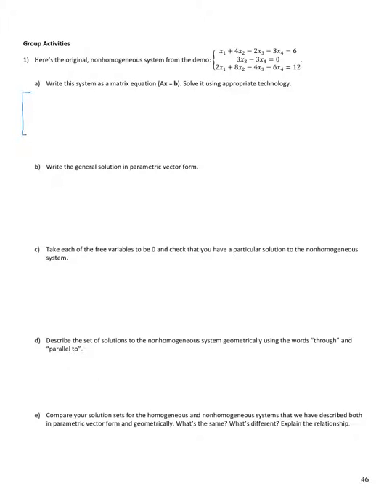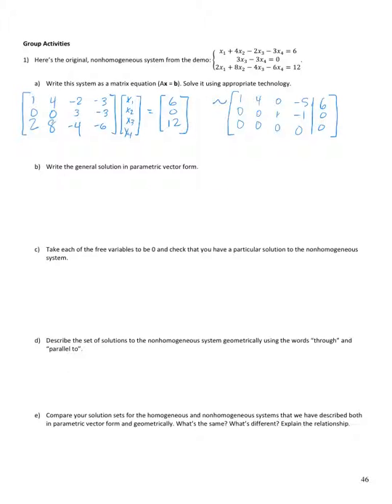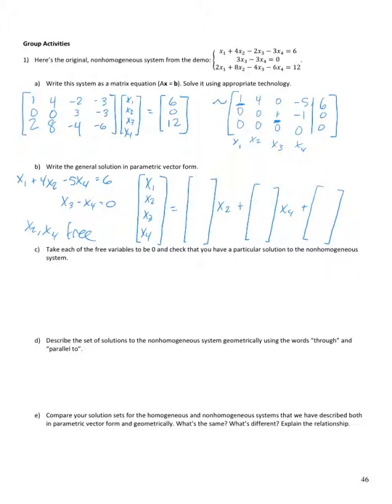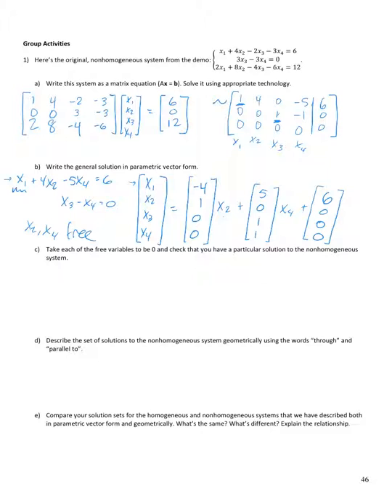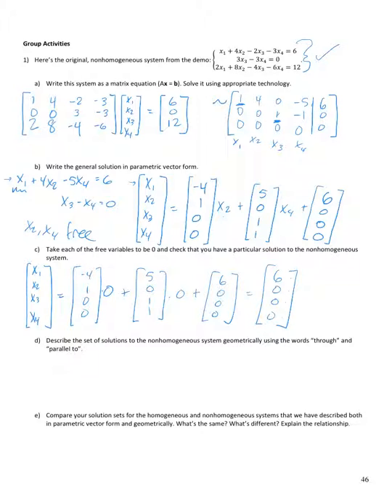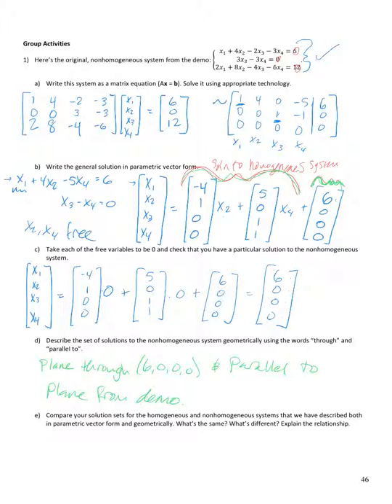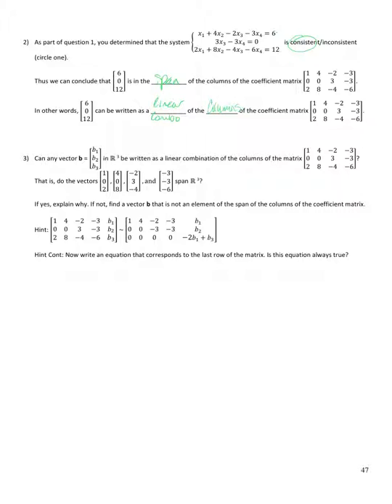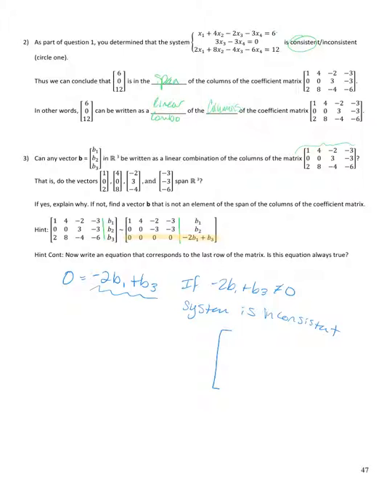Lesson 6 Activities